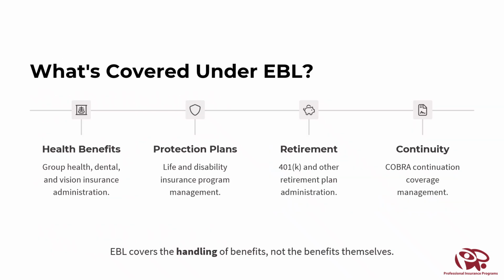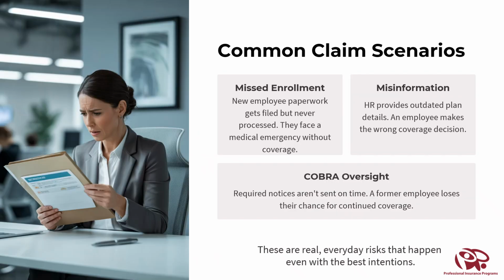Understanding Employee Benefits Liability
Learn how Employee Benefits Liability (EBL) insurance protects your business from costly mistakes in benefits administration. This quick webinar from Professional Insurance Programs covers what EBL is, what it includes, common claim scenarios, and how to know if you’re already covered.